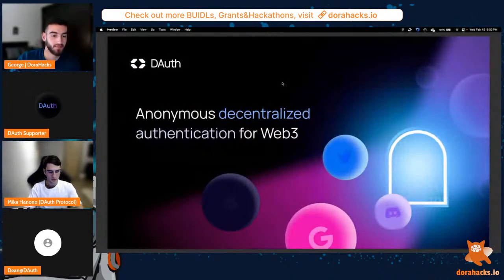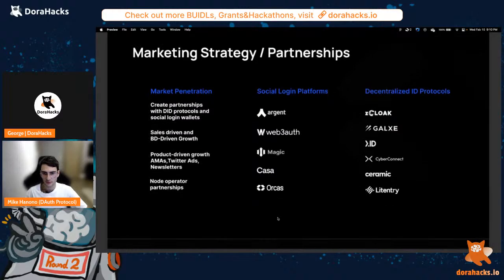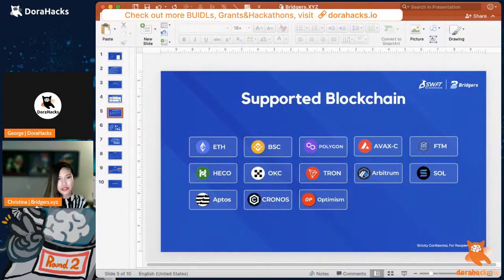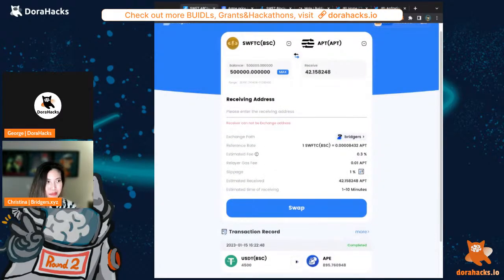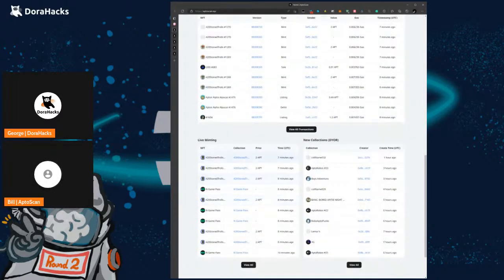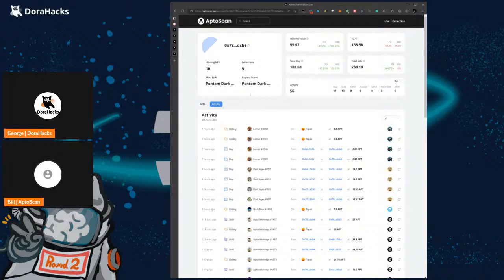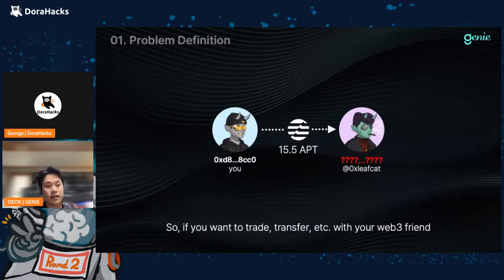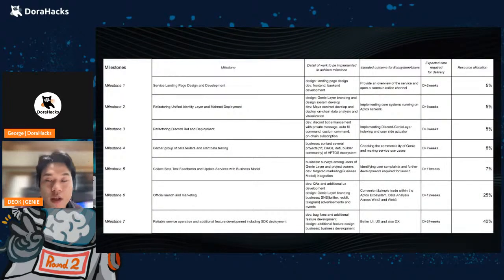Aptos Grant DAO Round-2 Applicant Demo EP02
In the Aptos Grant DAO Round-2 Applicant Demo series, all attendees are selected outstanding projects to grant with the live stream opportunity. The demo pitches the cutting-edge technology, innovative vision, and business roadmap of the applicant's owned creation. Through this special portal, projects will be bridged to thousands of potential stakeholders and investors from the DoraHacks community.

Schedule: Wednesday 15th at 9PM EST
Host: George, DoraHacks